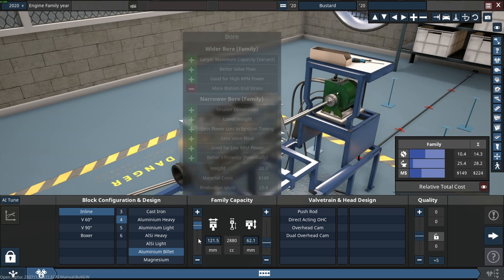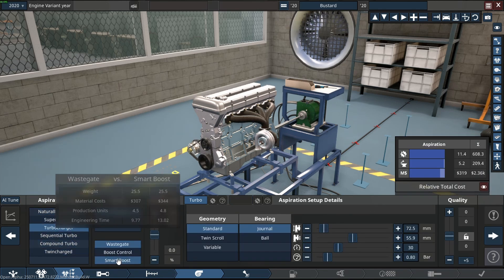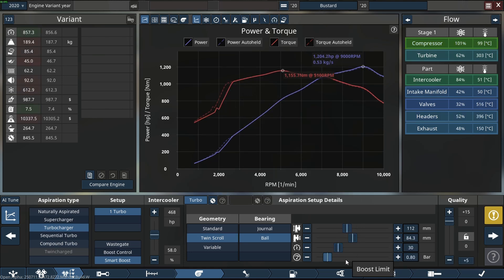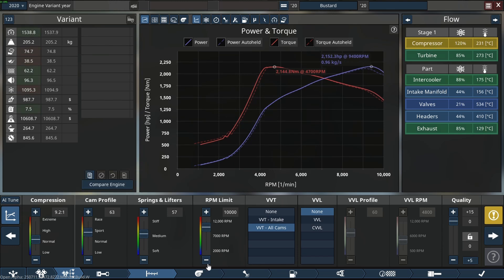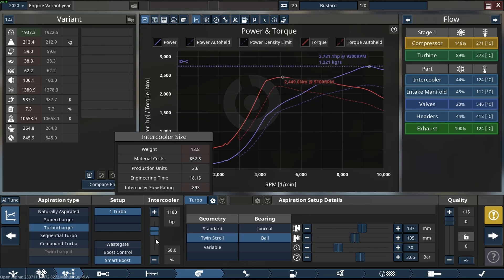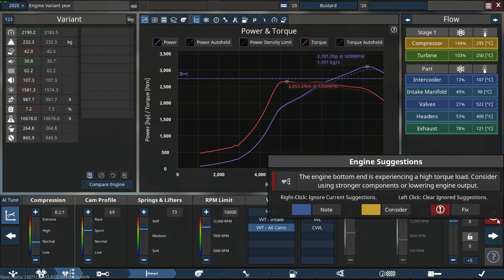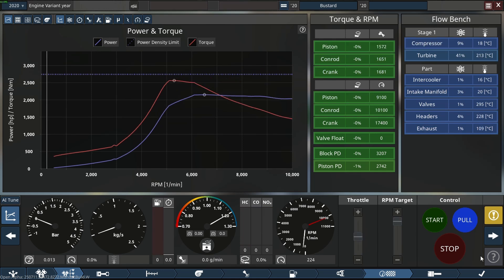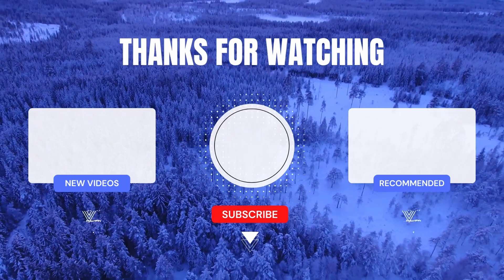Half a V8: I Built a 4 Cylinder That Shouldn’t Exist in Automation the car company tycoon game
Hello and welcome back. Yes, I'm full of energy and yes, we're back. It's been a while since I uploaded, but to get to the bolts and nuts of this video, we are going to be messing with a uh engine that I saw on YouTube shorts that I thought I can do that. So, the video goes as follows. The guy was stripping off one head of the engine and he spinned over one side of the bank, which it apparently fires. I can't say for certain, but all I can tell you is it looked interesting. And so that's what we're doing today. We're stripping off one head and we're building a four-cylinder. Yeah, we're taking one half of that engine. And also, we've got new things to talk about later. And this is going to be a more of a build to see whether something that is this large to work. We'll see if it does. Anyway, the engine size that I've been messing with is a 7 L engine, uh, divided by two, which is 3.5 L, give or take. And I want to see if this thing can make well half of what my V8 made a little while ago, which that V8 was a 6.2 L V8, and it made 6,000 horsepower. So, I was just curious to see whether or not this thing can actually make like 3,000 horsepower. So, that's my power goal for this engine. And also, we're probably going to run into some stress issues on the piston rods given how large this engine is. And also how high RPM this thing has to withstand. We're also making already almost a,000. Yeah, we're making two 1,200 horsepower. Pretty nuts. But anyway, the other thing I wanted to talk about is why I was gone. So, I uploaded a video basically a month ago. After that, my life got a little busy cuz I started studying more frequently cuz I'm actually busy completing some realworld stuff that I needed to complete a while ago. But anyways, the other thing is I saw automation had a few updates like CVVL so to speak. So that is constant variable valve lift. I've looked into this system. I've not played with it much, but I will be playing with it off camera to see whether or not it's a worthwhile investment for me to make time wise and also video wise just to see whether or not it will help our engines make more horsepower like this one for instance. I'm a little bit upset because we got CVVL and not something like VCT, Vanos or something similar or even VTEC so to speak. But VVL is like VTEC so to speak is variable valve lift. VTEC is variable of what's this? VTEC is variable. It's basically a larger cam lobe that engages with oil pressure given at a certain RPM, which is I believe it's 5,000 RPM. I'll go research the the topics even more even more. And if you guys like to see a video like that, do let me know down below cuz I love to hear you guys' feedback. And we're also almost on 3,000 horsepower, which that's pretty interesting. We just have to keep an eye out on our for our person's rods because they're probably going to go everywhere once this engine starts to uh really get into the RPM. That's why I limited it to 10,000 RPM. It gives us a good starting point and a good result in terms of usable power and and also usable torque at 5,200 RPM is our peak torque and it keeps it semi downwards towards our RPM revimement so to speak. So yeah, that was that was one of my concerns is the engine doing that. But anyh who's getting back to what I was busy saying. My plan now is to up it regularly. So one or two videos a week. So you can expect that and also the craziness that comes from it. Yeah. Fun. But anyways, we're almost done building this engine. I'm actually keen to hear this thing go to full tilt given its size. So let's go do that. As you can see, our personal rods are quite stressed. They're pretty interesting as you can see. So, let's do our Dino runs in the reverse battle as we usually do. So, let's go.

Well, there we go. This thing sounds freaking awesome. And I will be uploading more content over there as well. Some more engine stuff. I'll probably try and release the engine files to you guys. Bye-bye.

LINKS